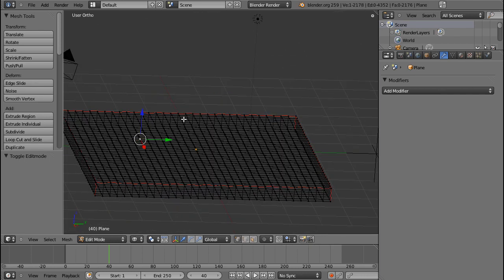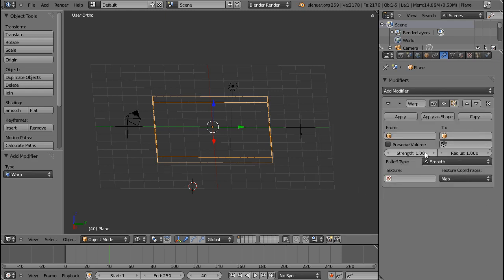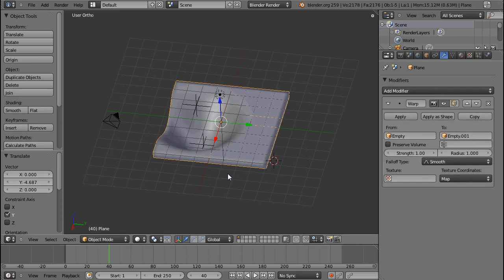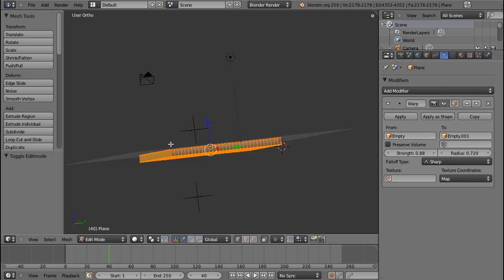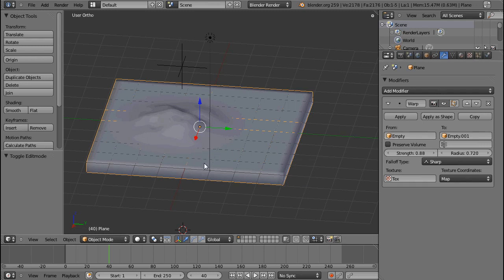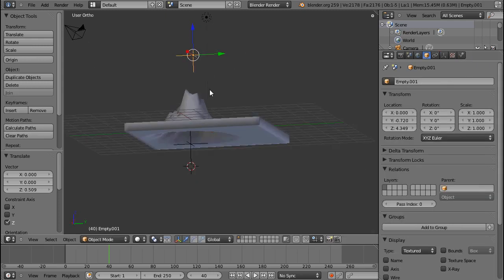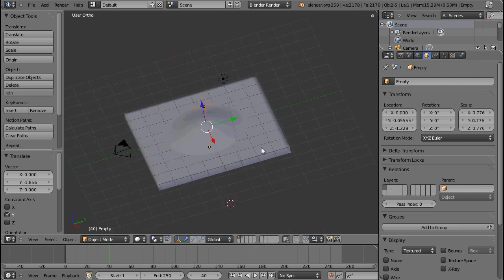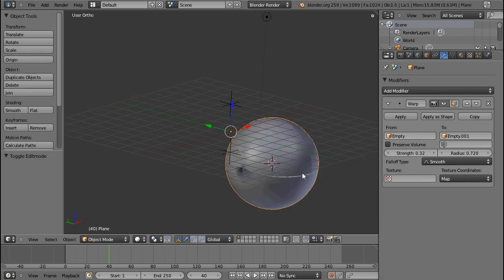Blender Tutorial I Warp Modifier